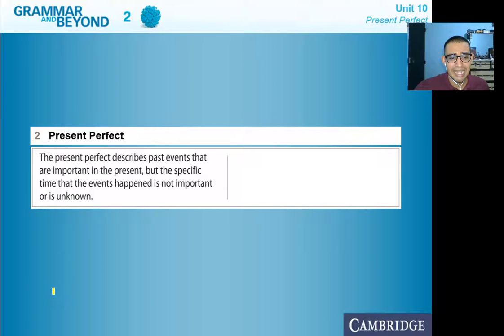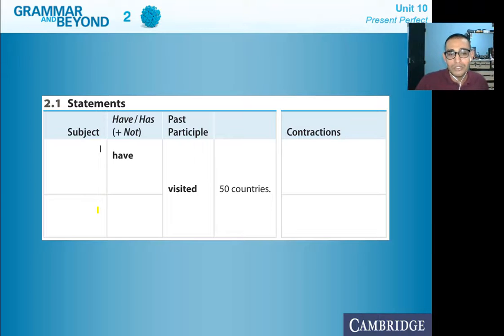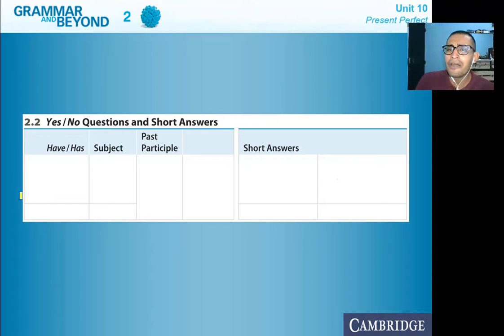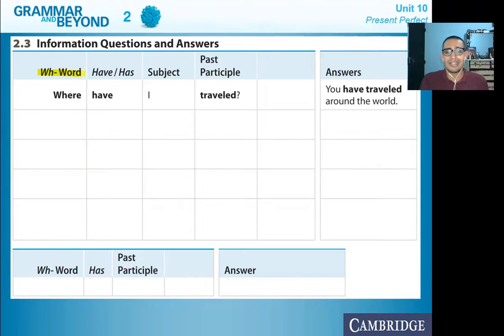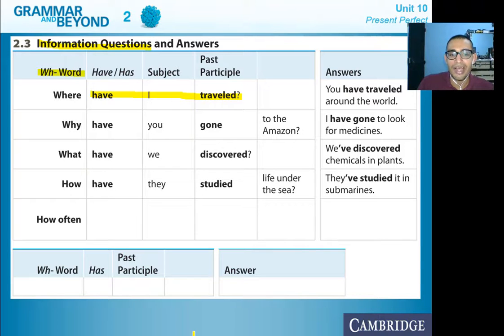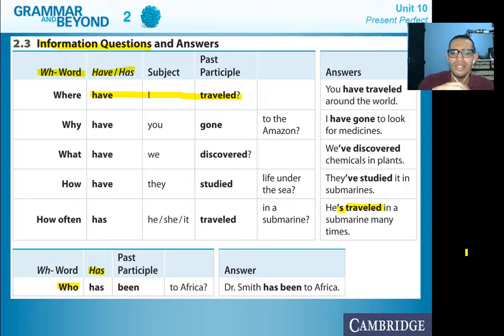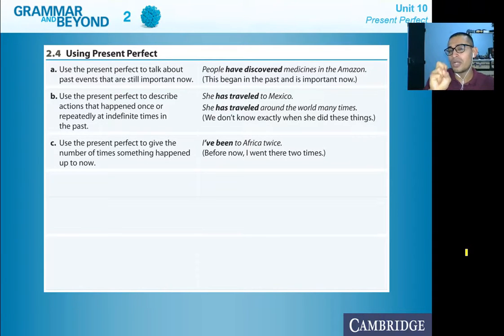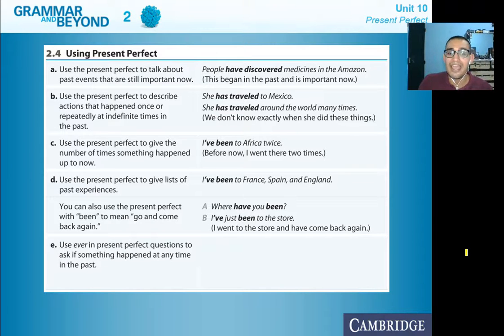Present Perfect by T. Abel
Grammar and Beyond Unit 10